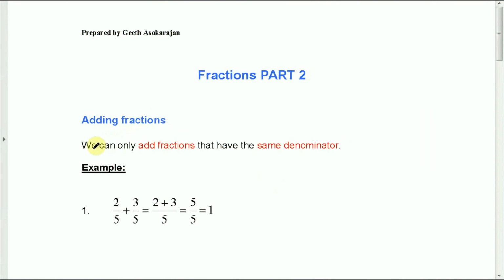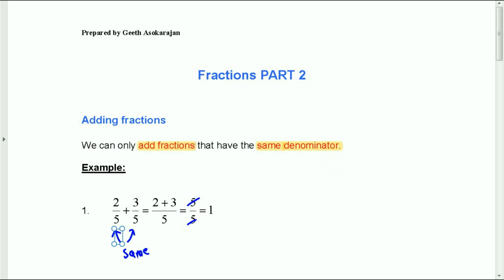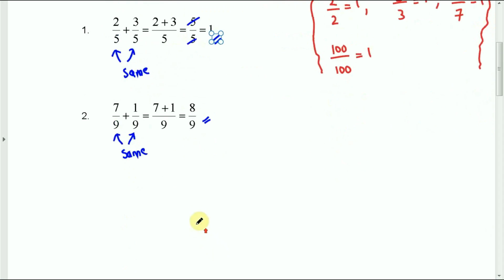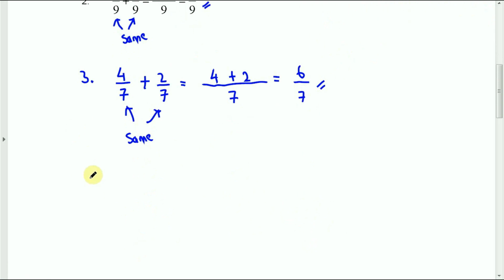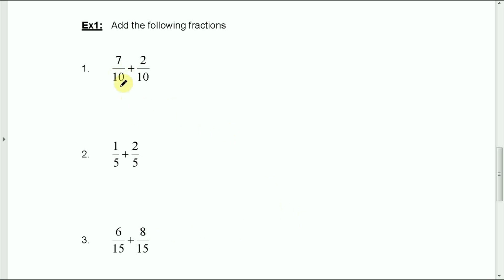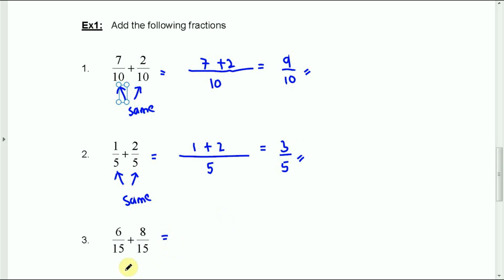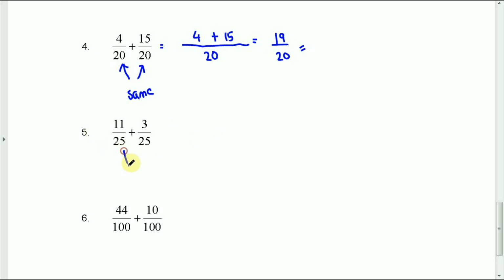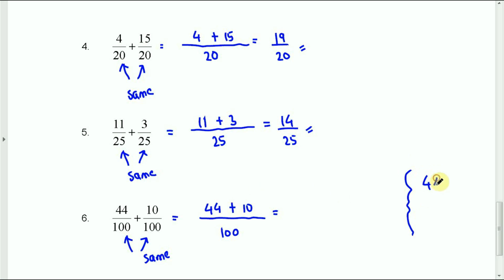Key Stage 2 Maths - Adding Fractions (with same denominators) PART 1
This is a video specifically for students in Primary school studying Key stage 1 or Key stage 2 maths.

This video explains the method in a step-by-step manner of how to add fractions having the same denominator.